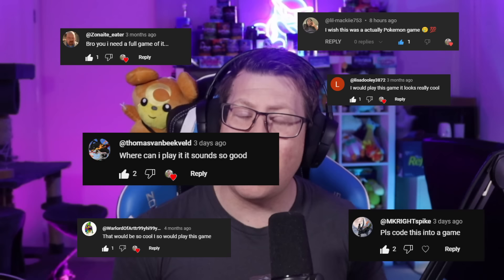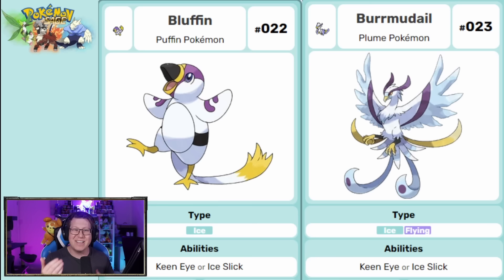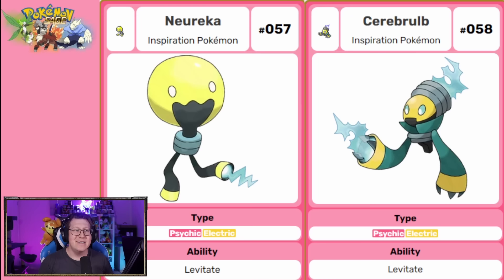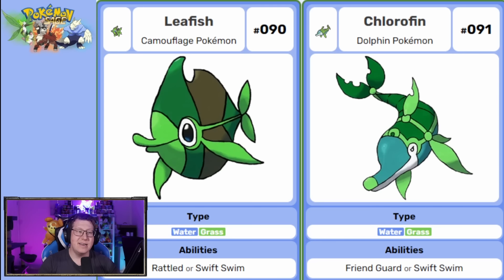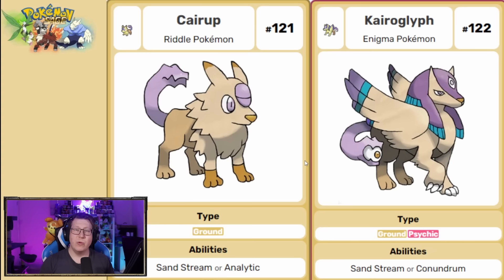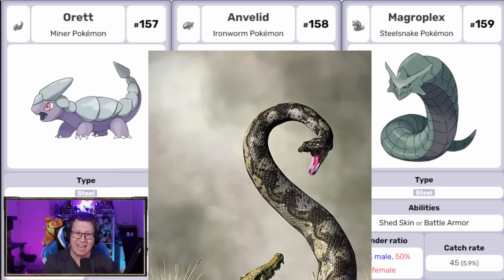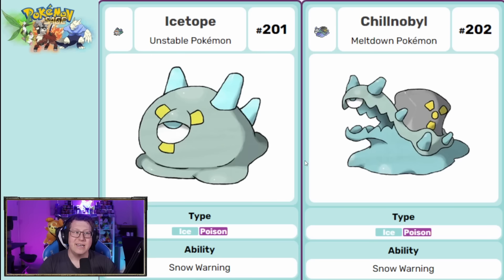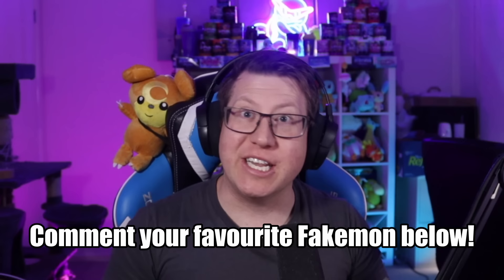Pokemon Sage - A Fakemon Region Game That You Can Play RIGHT NOW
Introducing the Urobos region and Pokemon Sage! A pokemon fakemon region that you can play, like a fakemon romhack game! The fakemon region is set in South America but includes lots of other references too and lots of new Pokemon. Check out the entire fakemon dex for Pokemon Sage!

This video was created with full permission from the Pokemon Sage development team!

If you like Pokemon art, Pokemon videos, Fakemon art, a fakemon region or a fakemon pokedex, then you will love this video! Inspirations from Pokemon games like Pokemon Scarlet and Violet, Pokemon GO, Pokemon Unite, Pokemon TCG cards and more!